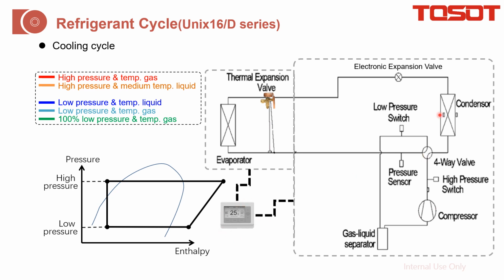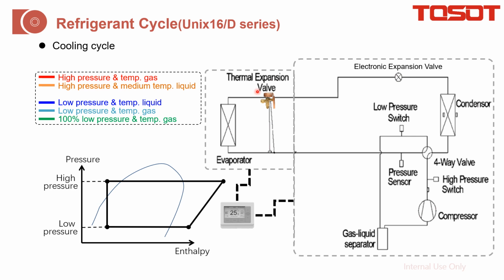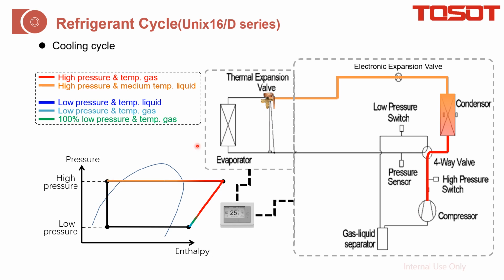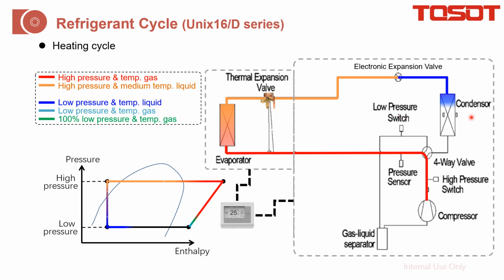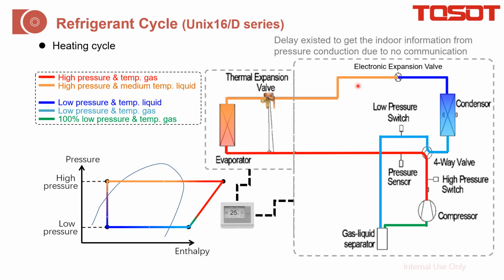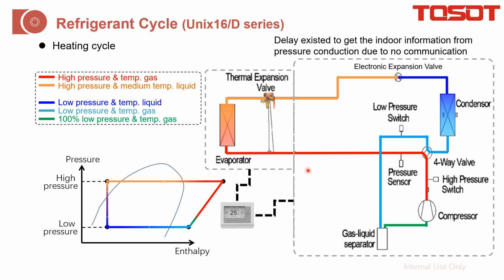1712 UniX16 NA Ref Cycle冷媒循环 20240818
Central Ducted System UniX16 Refrigerant Cycles with P-H diagram
风管式中央空调UniX16  冷媒循环与P-H图

●1708. Condensing Unit UniX Introduction, including
 冷凝机组UniX介绍，包括：
1. What is UniX
2. Product Features
3. Installation
4. Dual Fuel
5. Summary

● 1706 UniX Air Handler DIP Switch Setting

● 1710 UniX ODU Function Setting

● 1712 Unix18 Refrigerant Cycles with P-H diagram

● 1711 Unix16 Refrigerant Cycles with P-H diagram (This video)